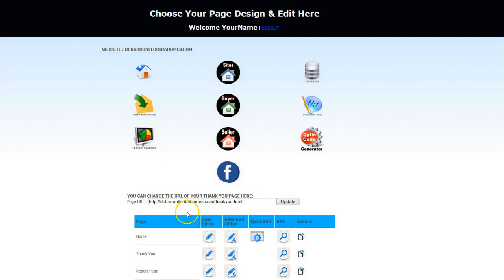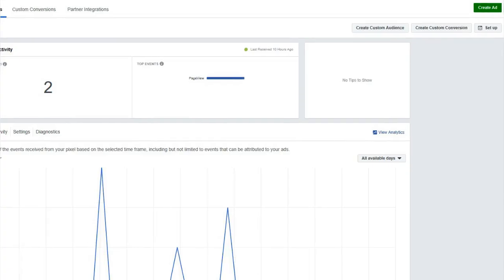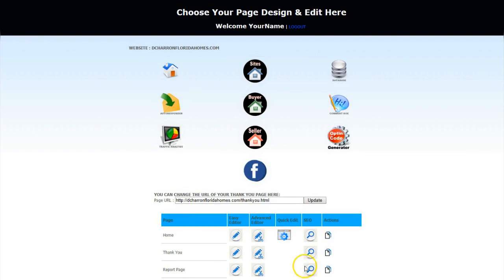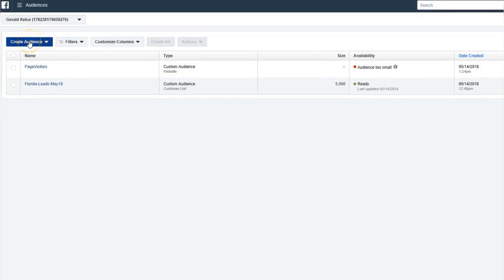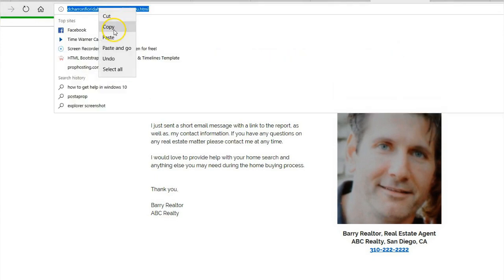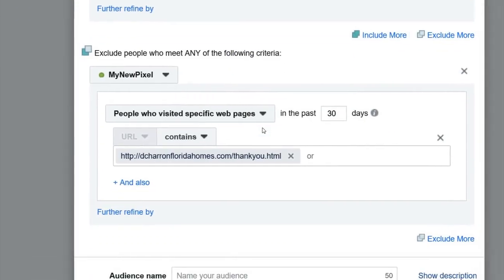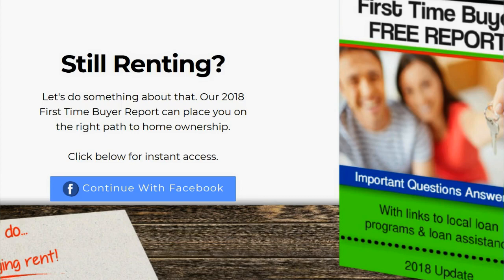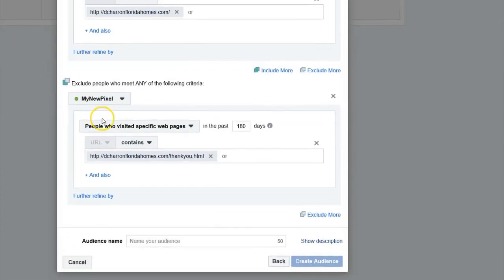Pixel Course 2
- Real Estate Landing Pages That Work - Including pages with Faceook integration in place for easy lead capture.